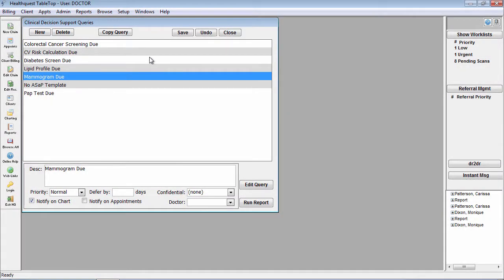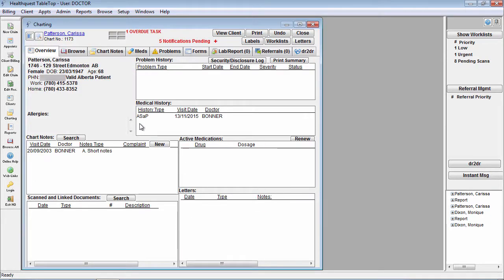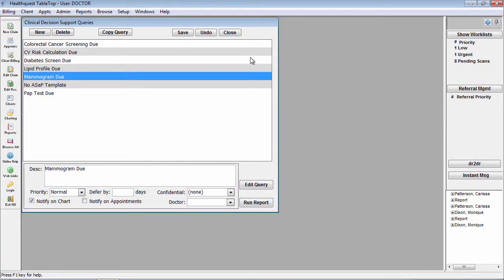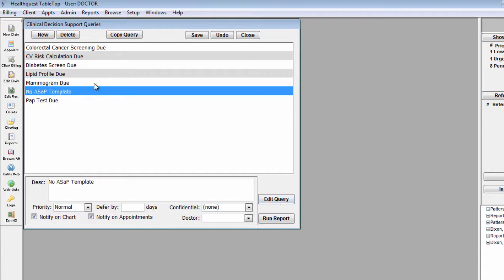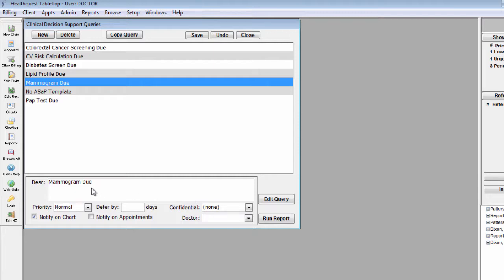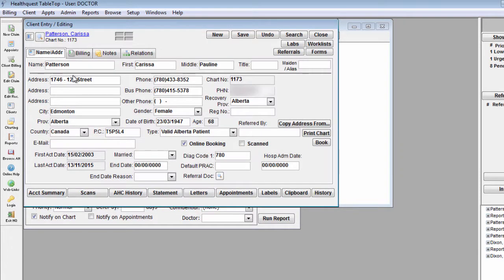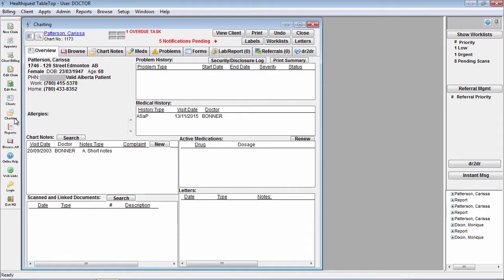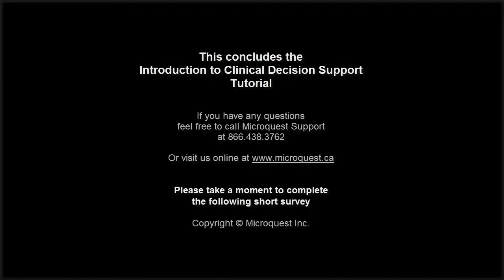Healthquest – Clinical Decision Support (CDS) - Introduction